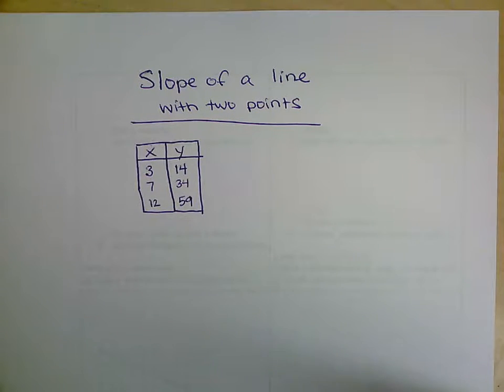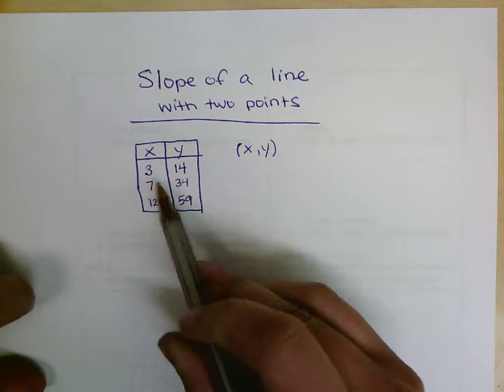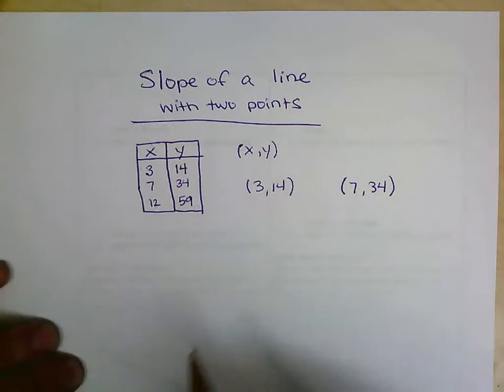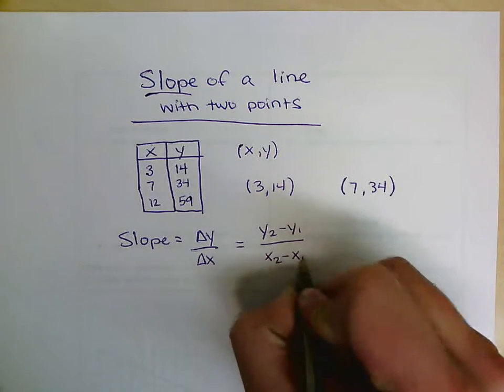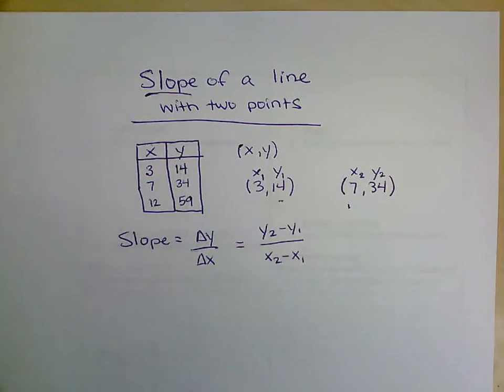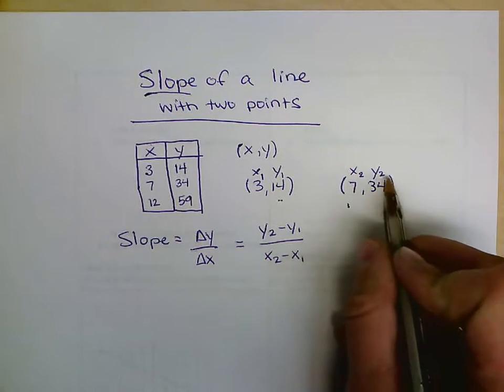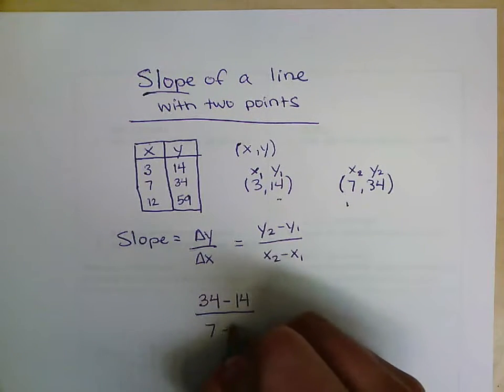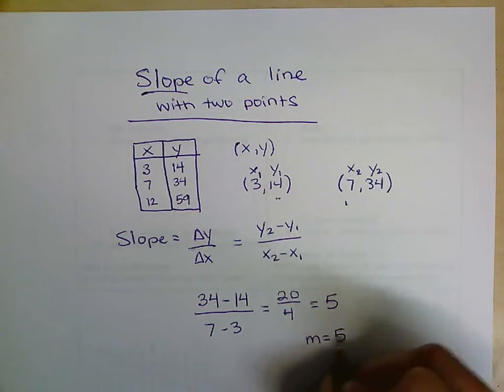Slope of a Line with Two Points (Example 2)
Given a table of inputs and outputs, we create two points and use them to solve for the slope of a line.